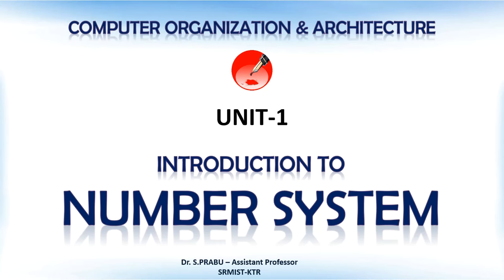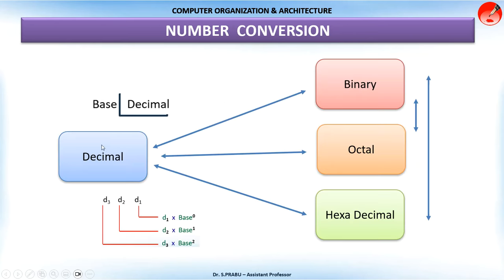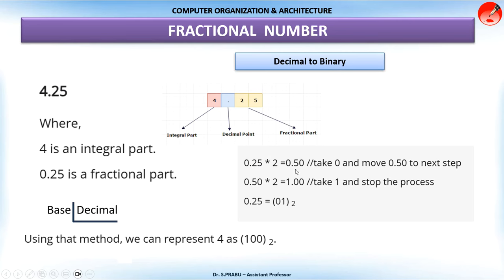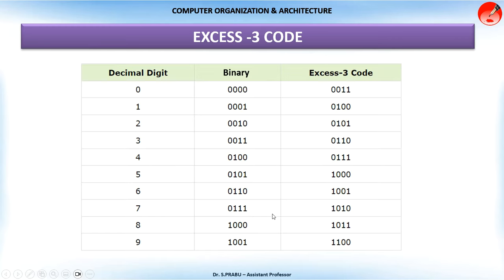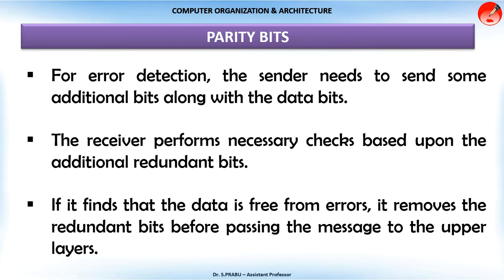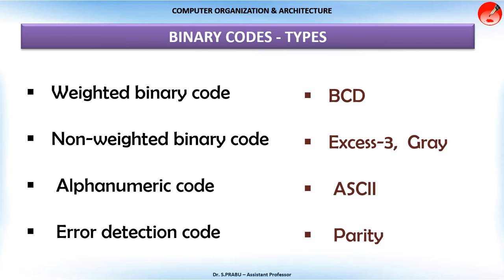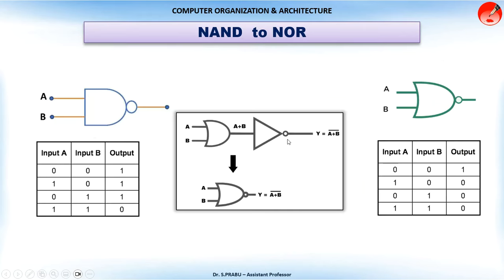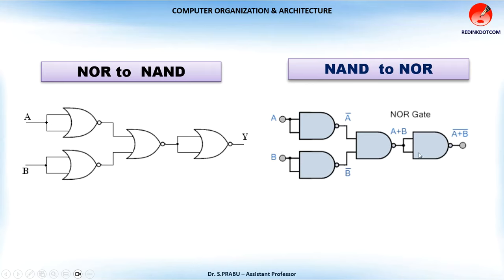COMPUTER ARCHITECTURE - UNIT 1